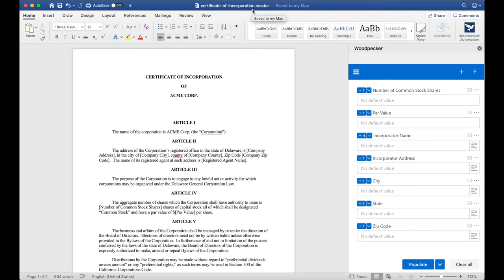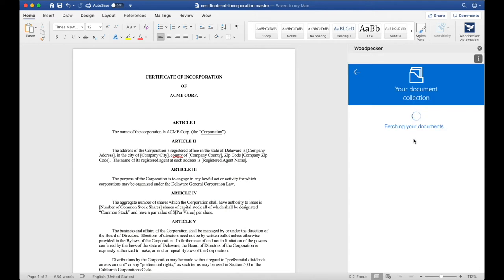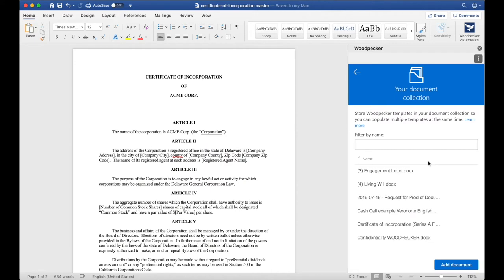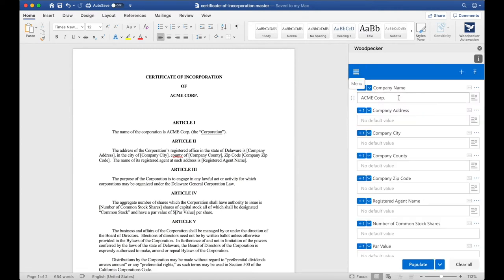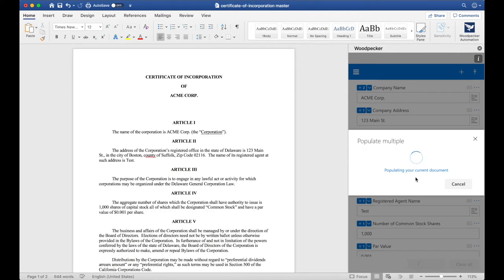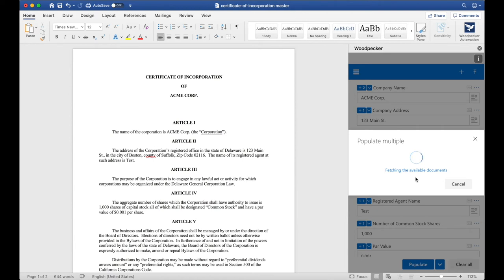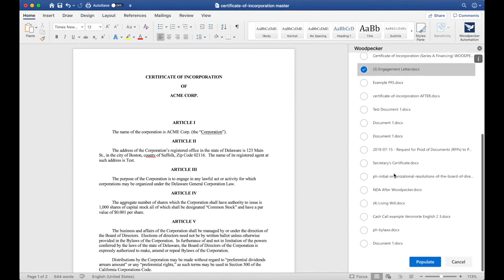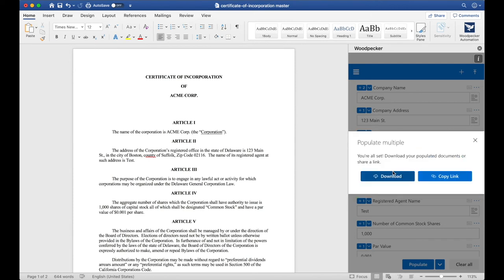Using your Document Collection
This video will walk you through:
1. Saving a template to your document collection
2. Populating the template individually or with multiple templates at once

For more information please visit our help center: help.woodpeckerweb.com